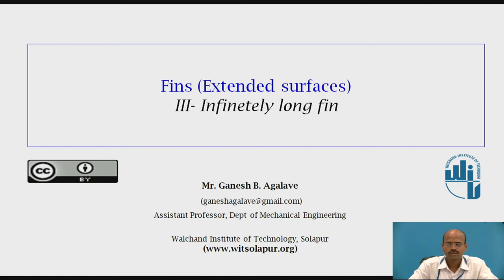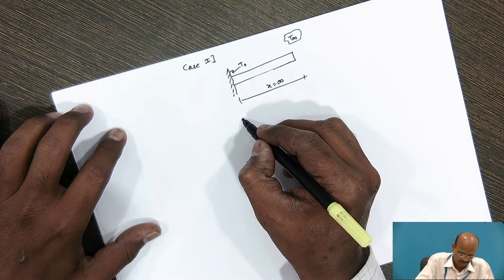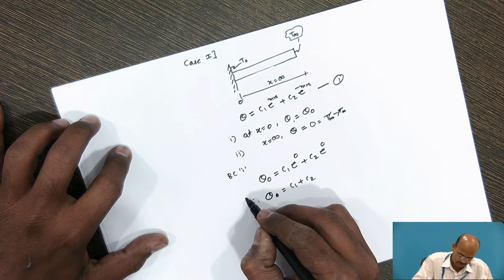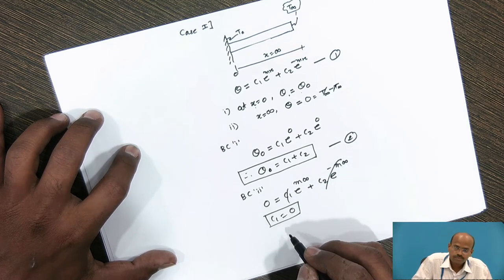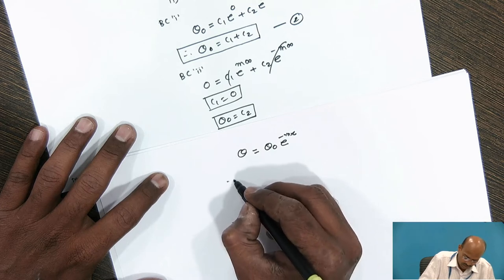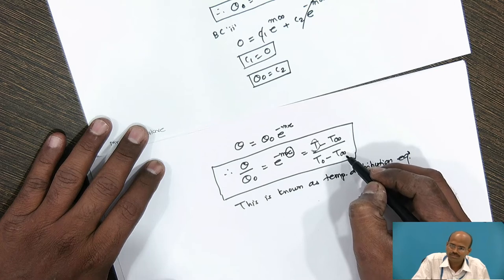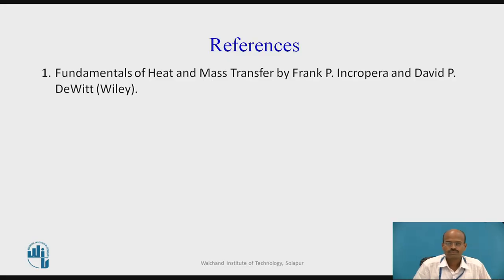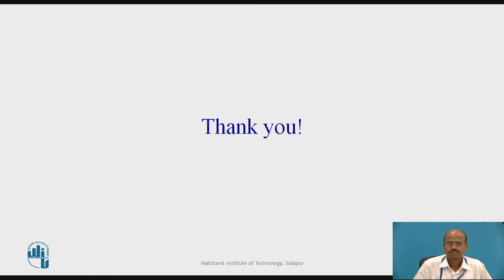Fins 3: Infinitely long fin